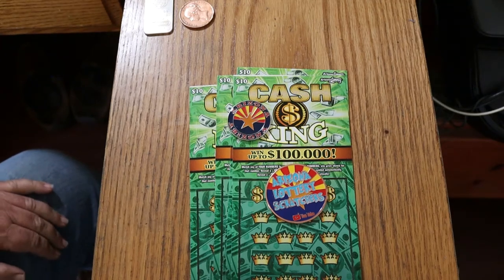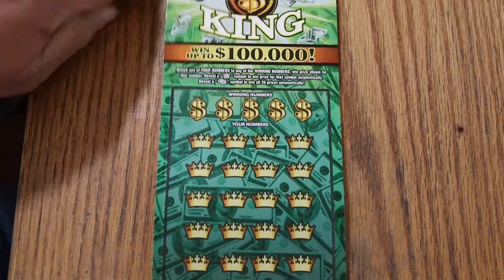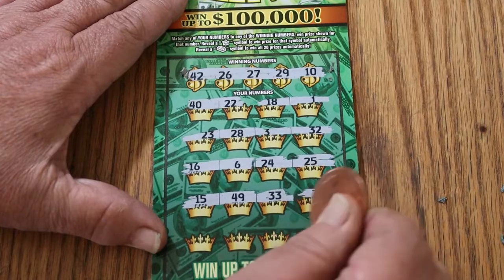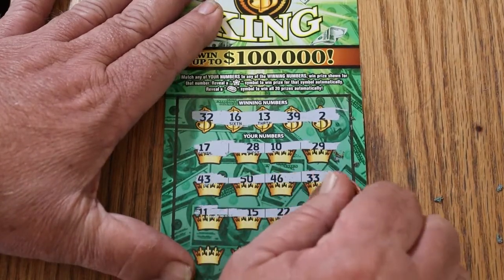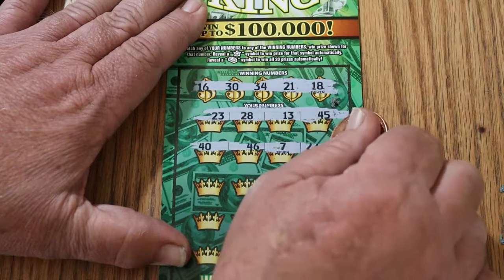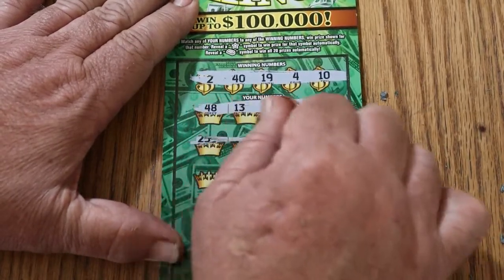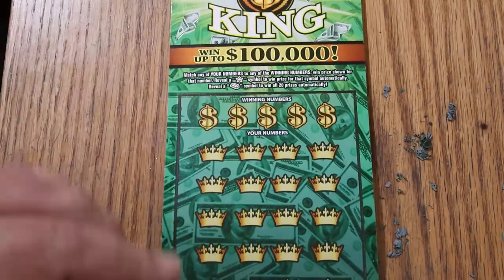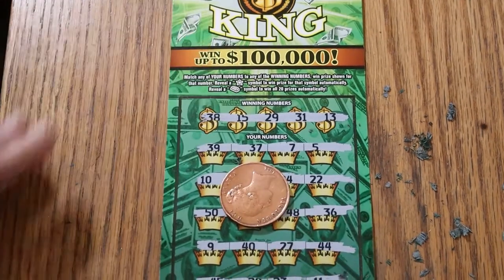FIVE $10💥CASH KING💥😎